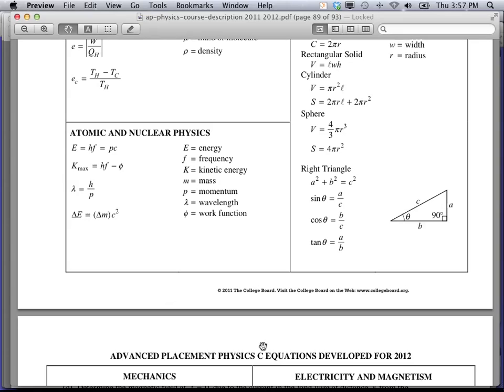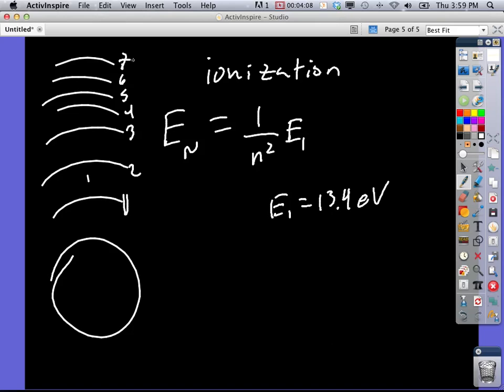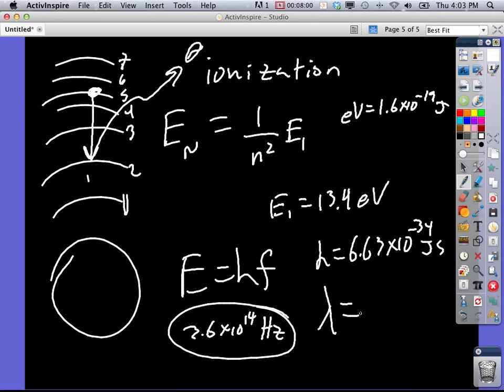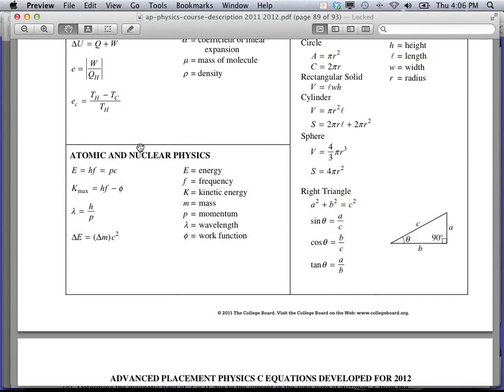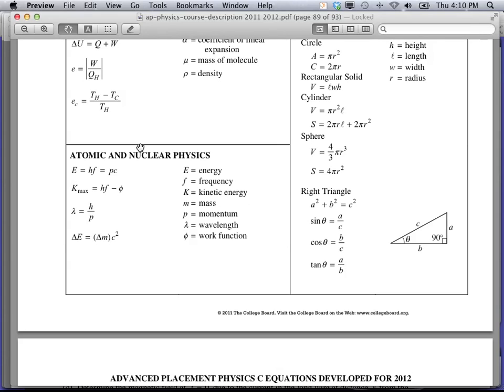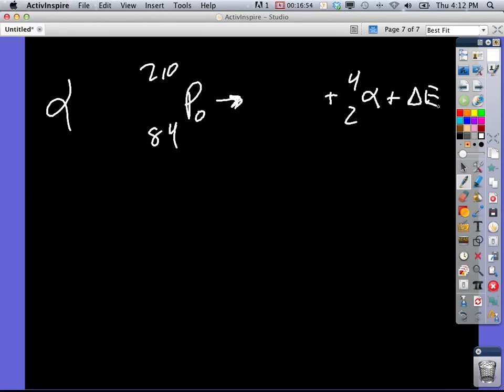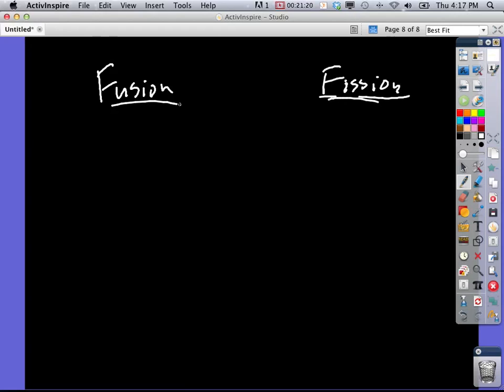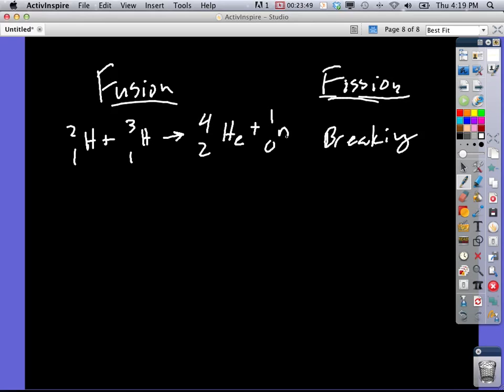modern nuclear physics part 2